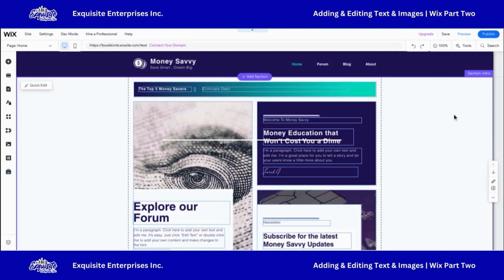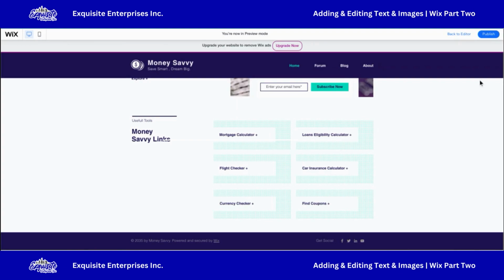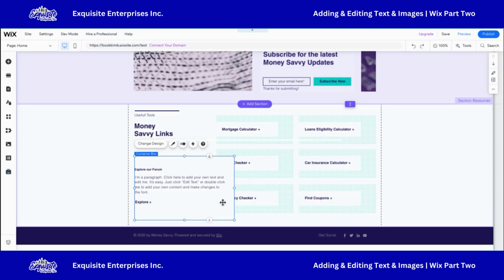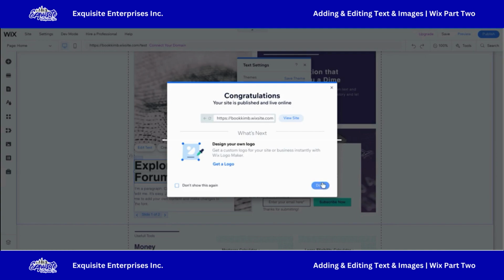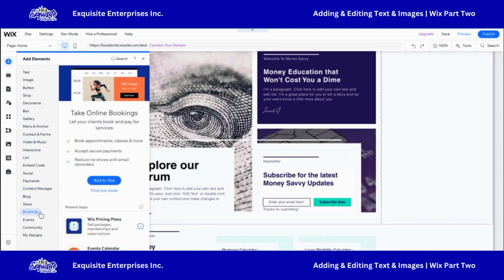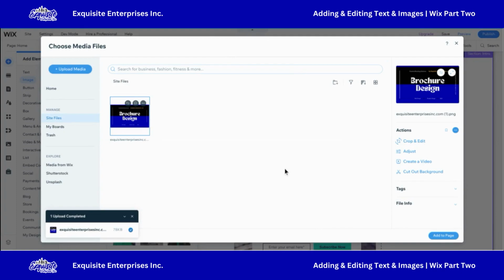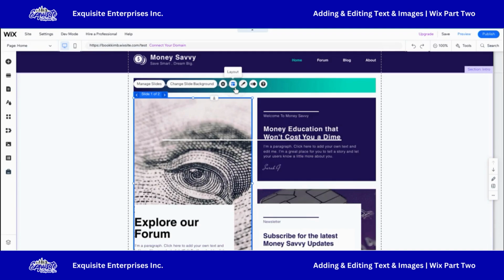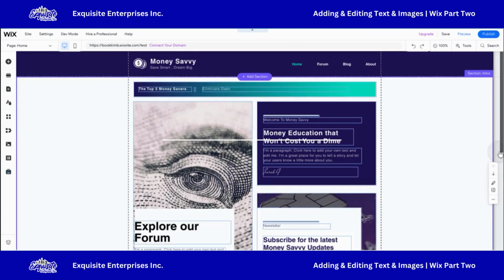Adding & Editing Text & Images | Wix Part Two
Let's take a look at how we update images and text on our Wix site.

In need of website management? Consider Exquisite Enterprises for your web design and development needs.